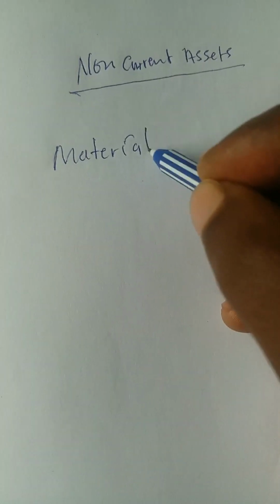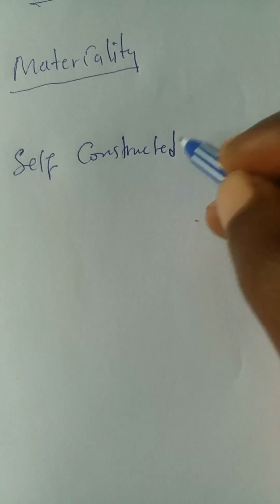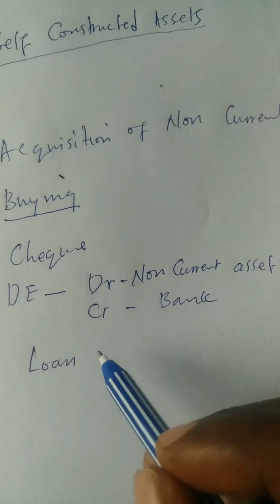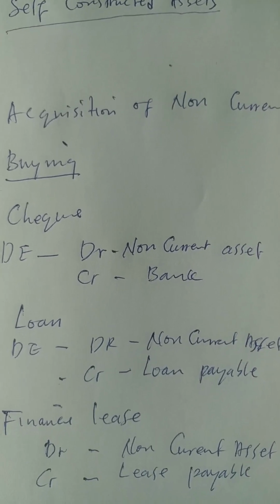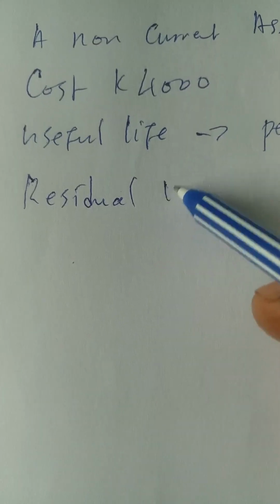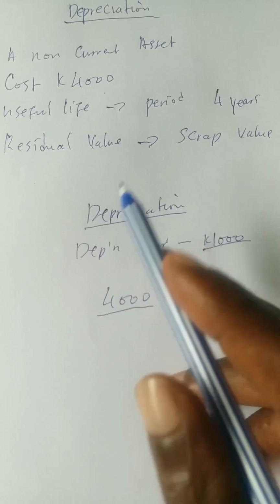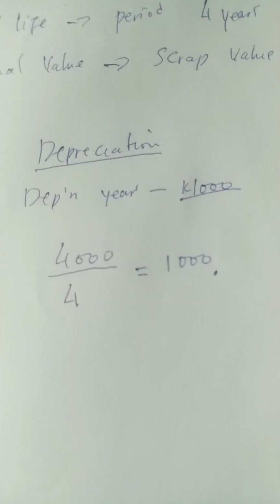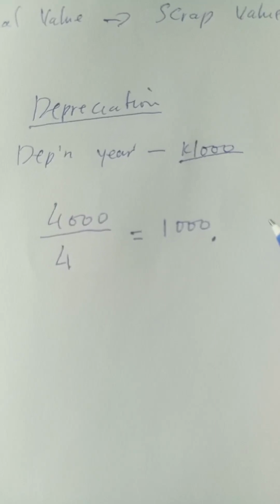Non Current Assets and Depreciation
Deprecation explained